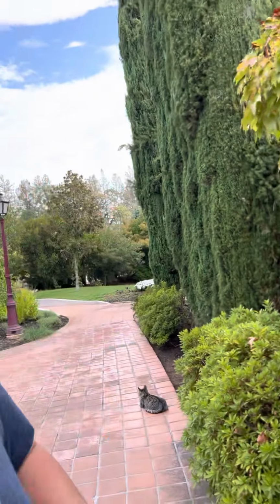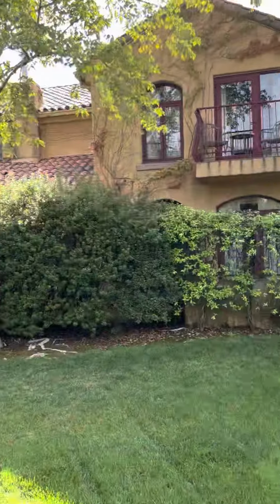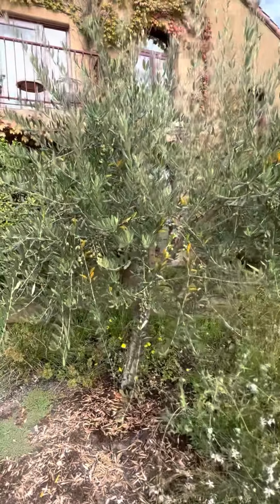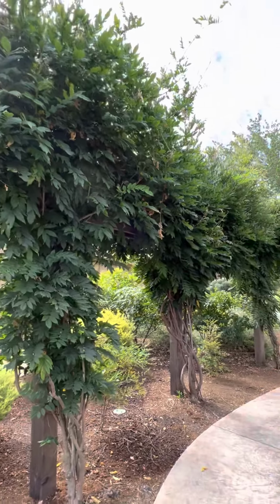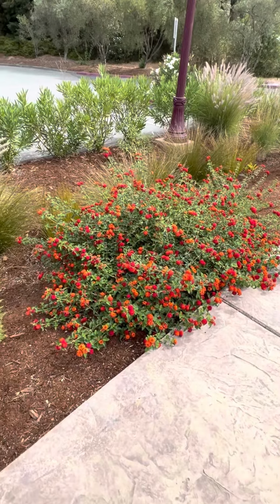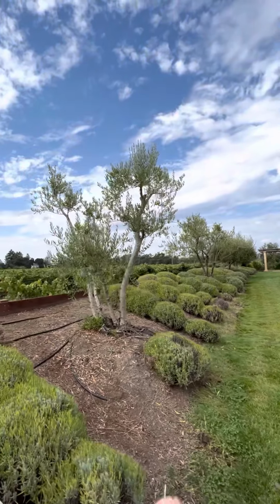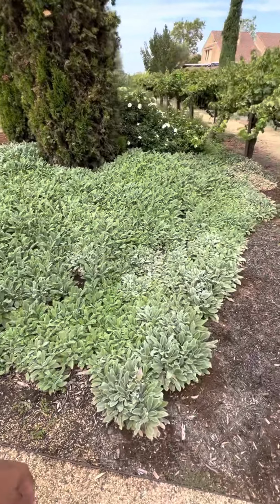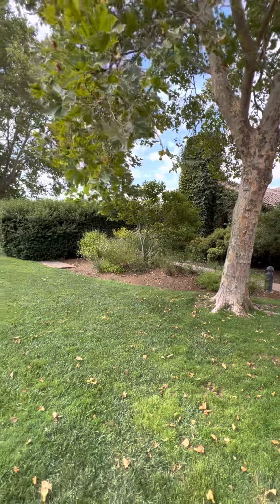California Garden & Vineyard Tour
Join Matt as he shares some of his favorite plants he came across during his stay at Vintners Inn in Santa Rosa, California.

As Matt mentions, many of the plants he shares are not winter hardy in the Midwest. However, many of them do great as annuals / tropicals and some can even be overwintered indoors.

If you would like to know if we will carry a certain plant Matt shares, please email . Wasco Nursery & Garden Center
41W781 Route 64, Saint Charles, IL